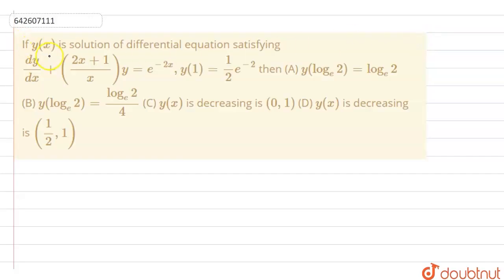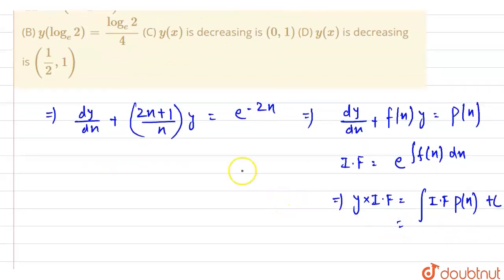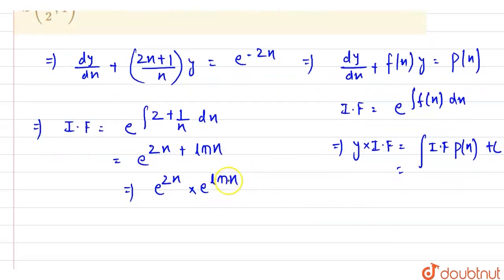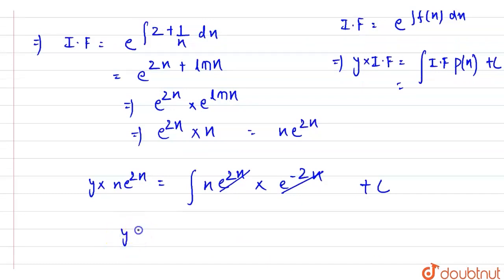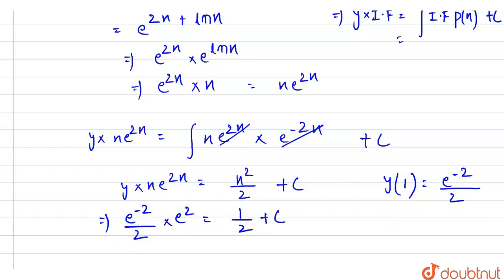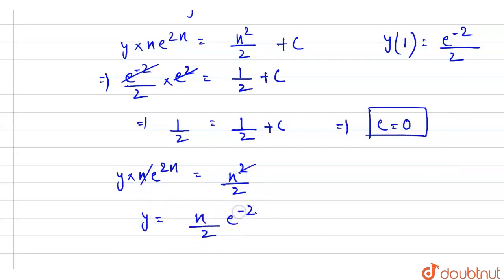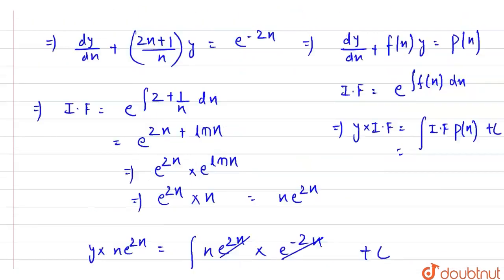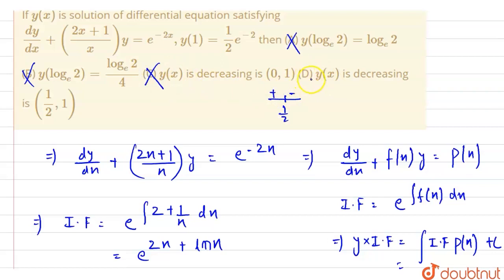If y(x) is solution of differential equation satisfying (dy)/(dx)+((2x+1)/x)y=e^(-2x), y(1)=1/2e...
If y(x) is solution of differential equation satisfying (dy)/(dx)+((2x+1)/x)y=e^(-2x), y(1)=1/2e^(-2) then(A) y(log_e2)=log_e2(B) y(log_e2)=(log_e2)/4(C) y(x) is decreasing is (0,1)(D) y(x) is decreasing is (1/2,1)
Class: 12
Subject: MATHS
Chapter: JEE MAINS
Board:IIT JEE

👉 Have Any Query? Ask Us.